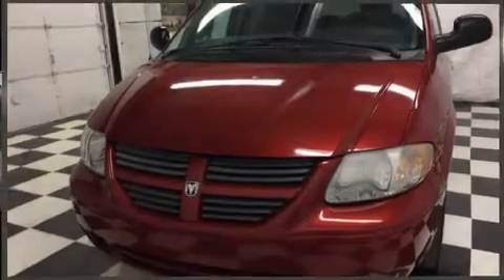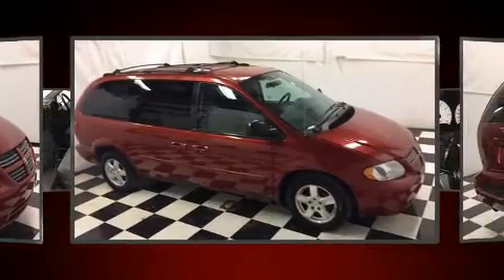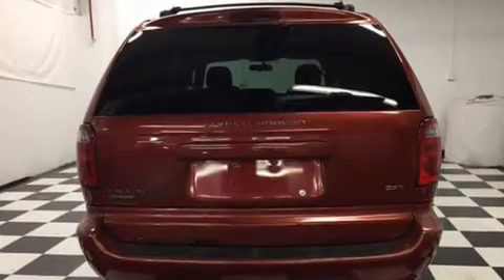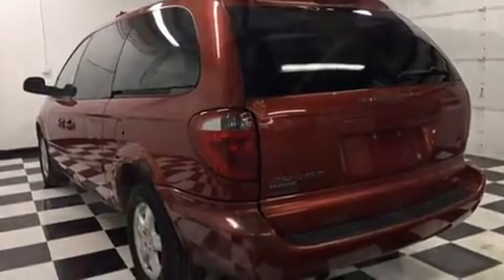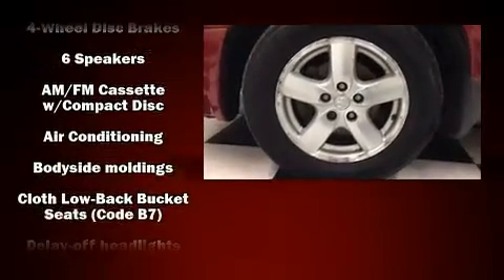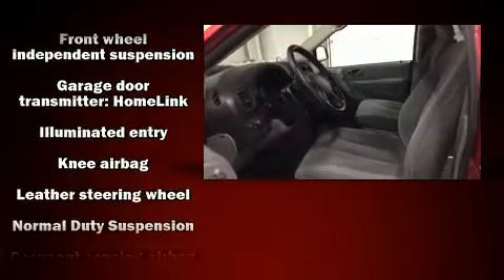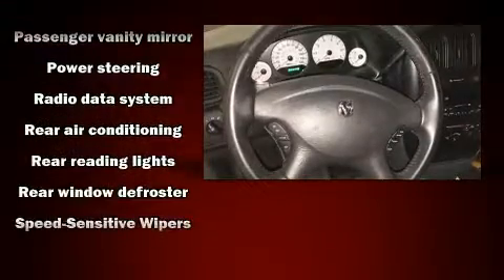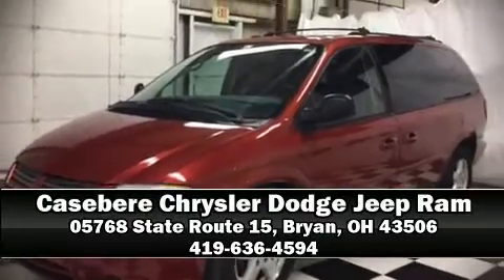2005 Dodge Grand Caravan SXT in Bryan, OH 43506-8882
05768 State Route 15 North

You can expect a lot from the 2005 Dodge Grand Caravan. Under the hood you'll find a 6 cylinder engine with more than 200 horsepower, providing a smooth and predictable driving experience. Dodge prioritized practicality, efficiency, and style by including: front and rear reading lights, a leather steering wheel, a built-in garage door transmitter, front bucket seats, cruise control, a roof rack, and more. Storage solutions are integrated throughout the interior, demonstrating thoughtful attention to detail. Passengers in the third row enjoy seat back reclining functionality, providing an extra level of comfort and convenience. Dodge ensures the safety and security of its passengers with equipment such as: dual front impact airbags with occupant sensing airbag, knee airbags, traction control, a panic alarm, and 4 wheel disc brakes with ABS. It also arrives with a Carfax history report, providing you peace of mind with detailed information. We pride ourselves on providing excellent customer service. Stop by our dealership or give us a call for more information.